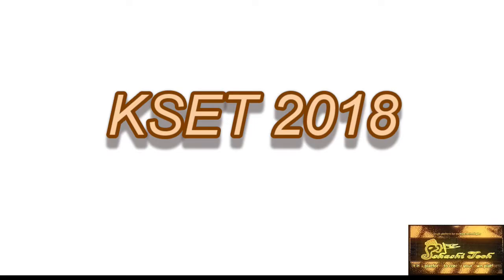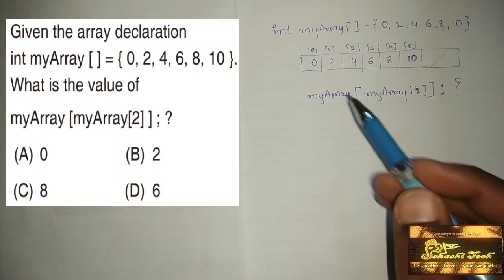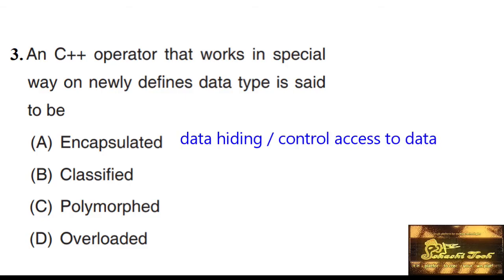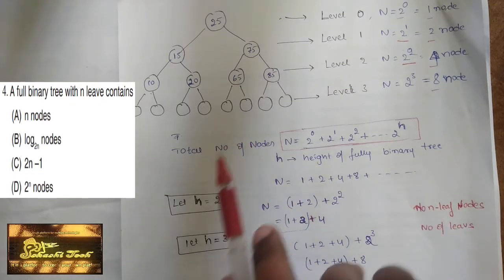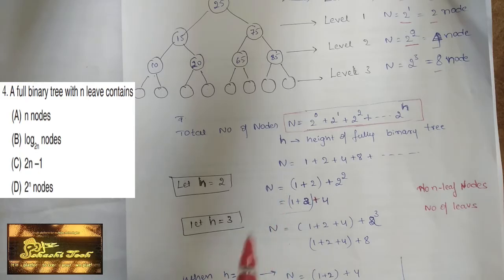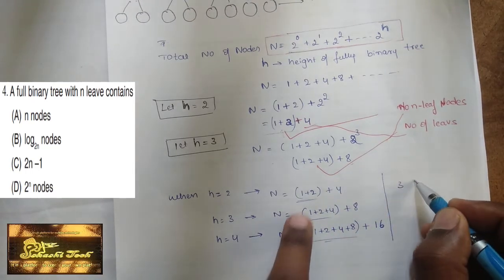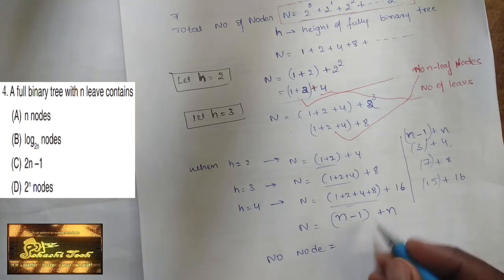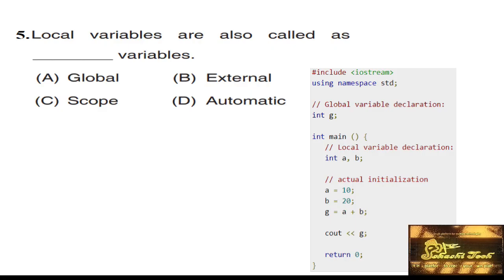UGC | KSET 2020 paper -2 |KSET Computer applications |KSET Computer Science solved question paper